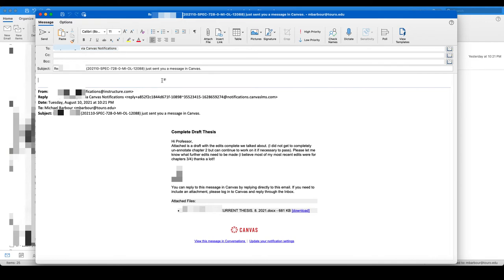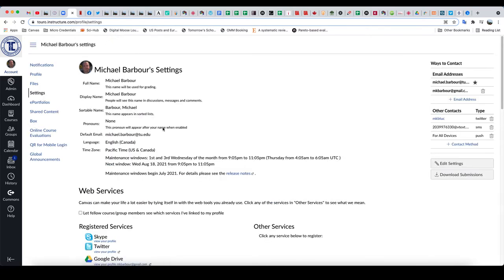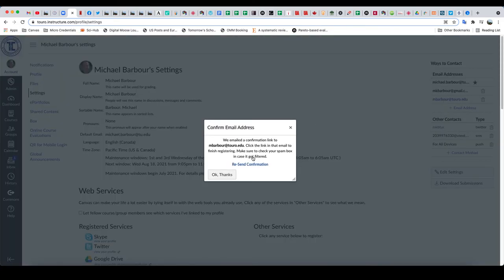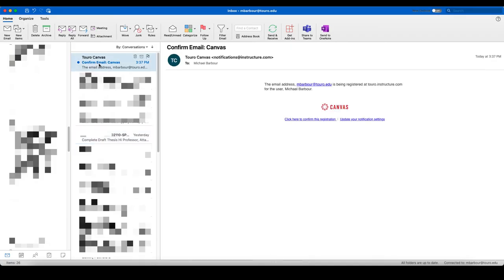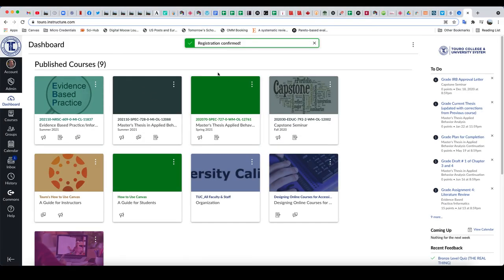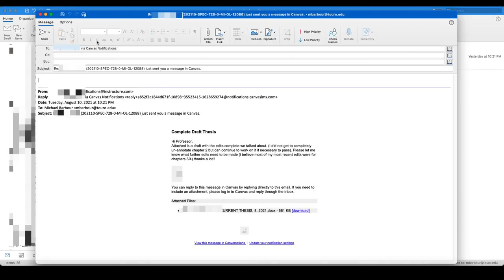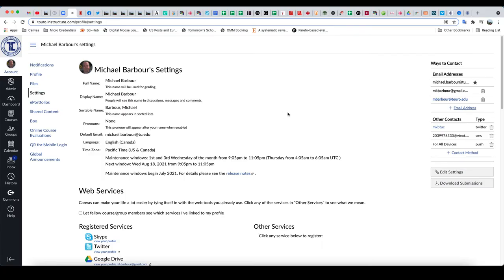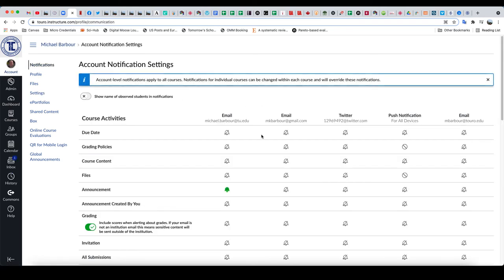TUC CEHS: How to Fix Canvas Mail for O365